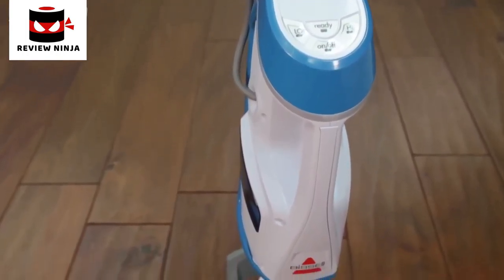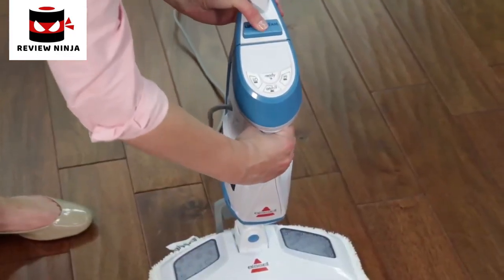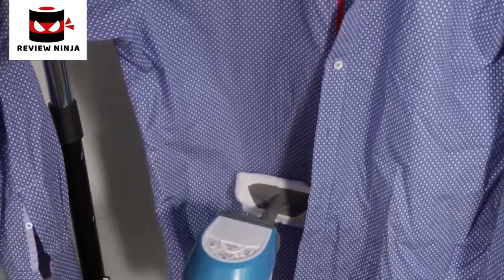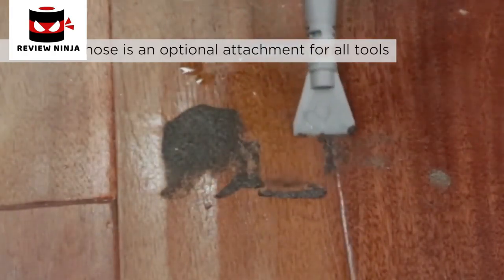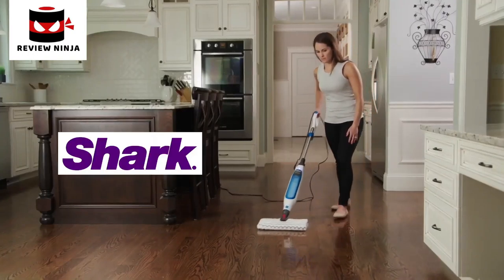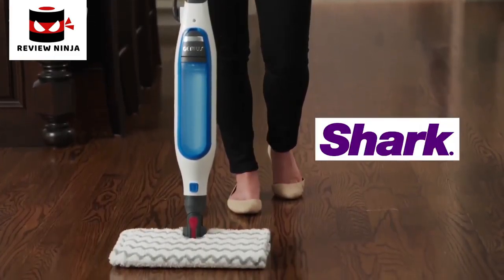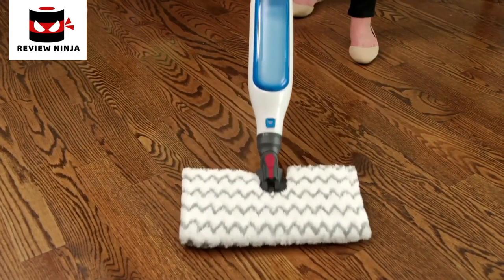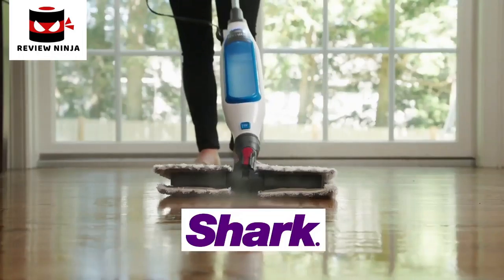5 Best Steam Mops Part 2 | Best Steam Mops for Hardwood Floors |Best Electric Mop | Rating 10/10.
In today's video we've hand-picked the 5 best steam mops.

► 5.

► 4.

► 3. Buy Dupray Neat Steam Cleaner Multipurpose Heavy Duty Steamer

► 2.

► 1.